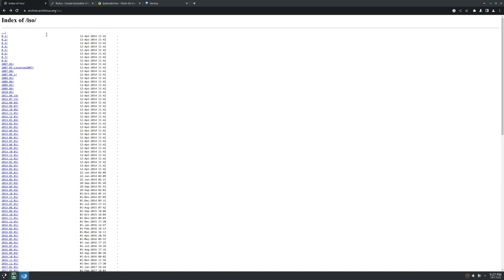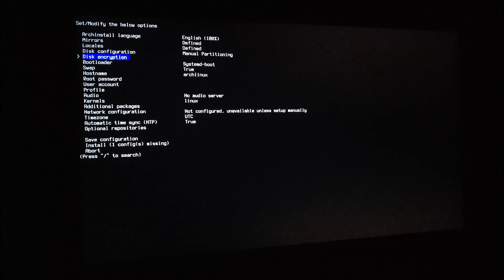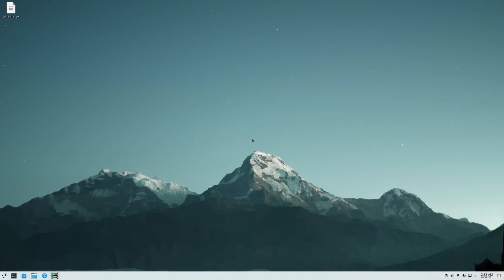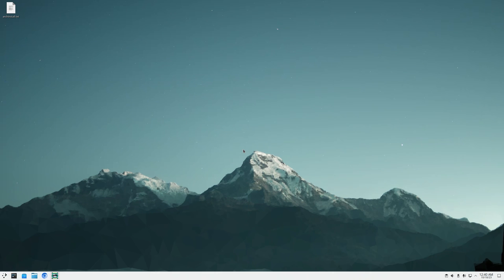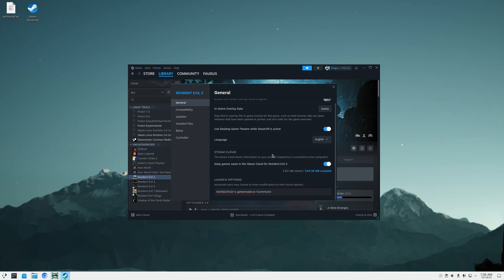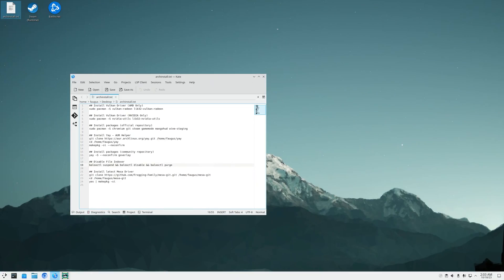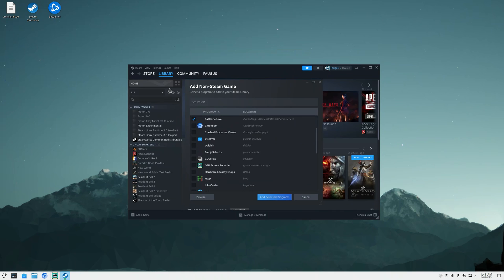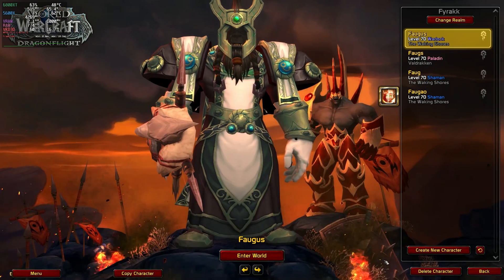Installing Arch Linux + Basic Gaming Setup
Faugus Launcher

00:00 Downloading the ISO
00:57 Installing Arch Linux
05:06 Basic settings + Apps Installation
07:40 Setting up MangoHUD with GOverlay
09:07 Steam Configuration + RE2 Test
12:53 Disabling File Indexer + Latest AMD GPU Drivers
13:24 Installing Non Steam Games + WoW Test